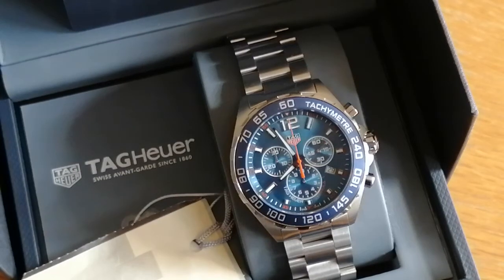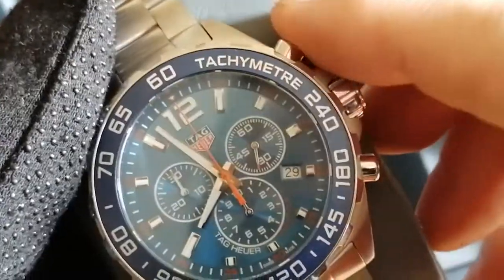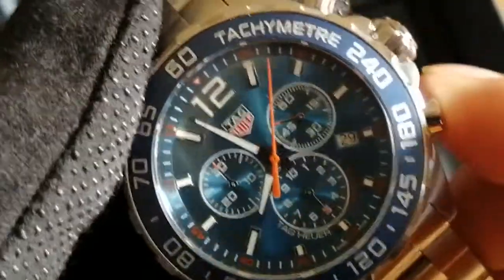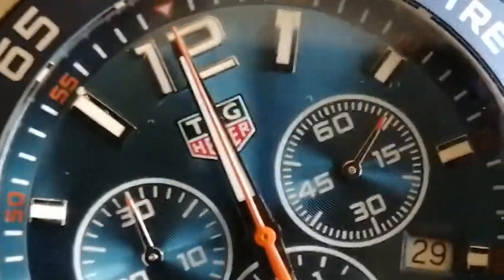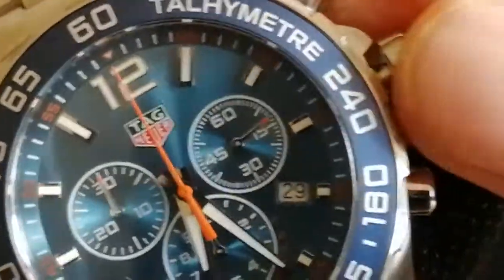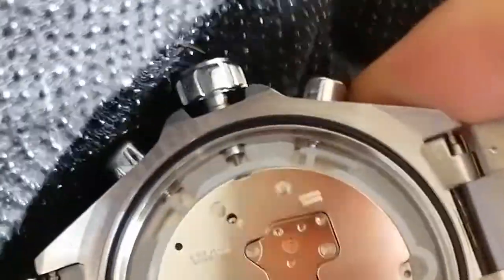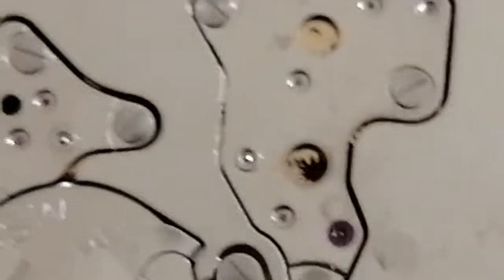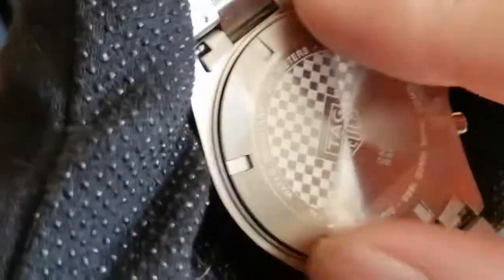authentication of TAG Heuer model FORMULA1 CAZ104. BA0842